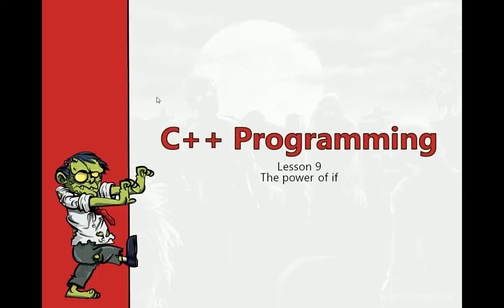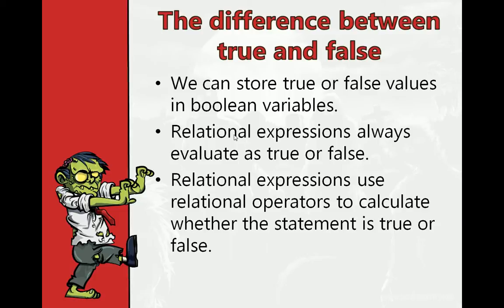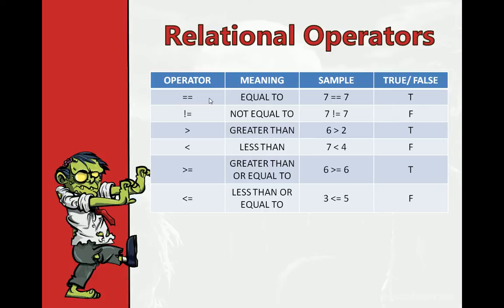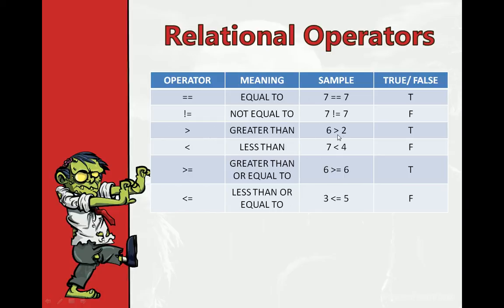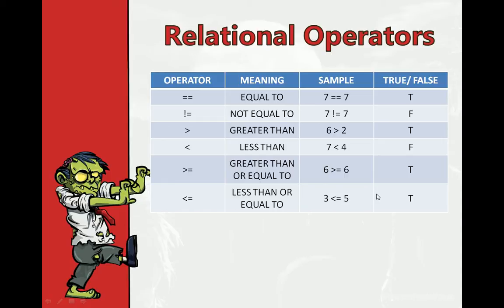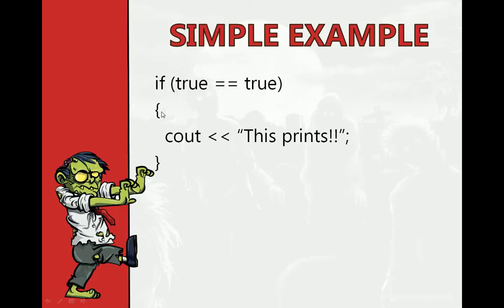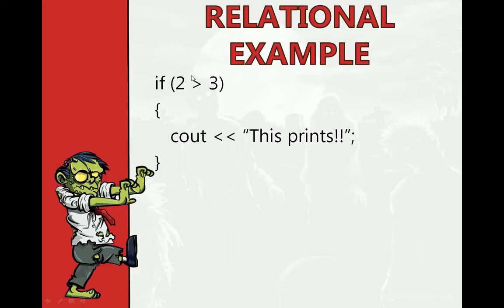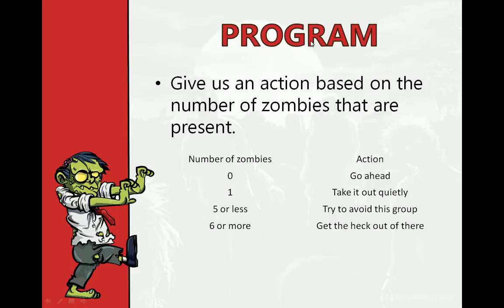The Walking Code C++ programming lesson 9 part 1 The power of if.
In this lesson we learn how to use if statements in our C++ computer programs.